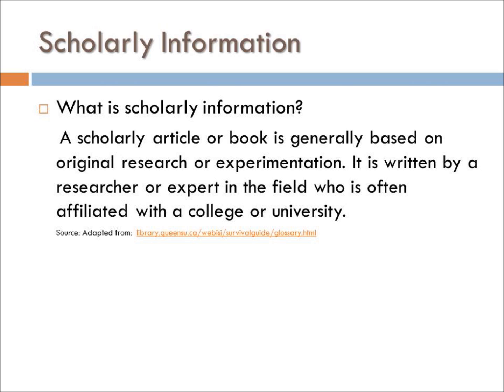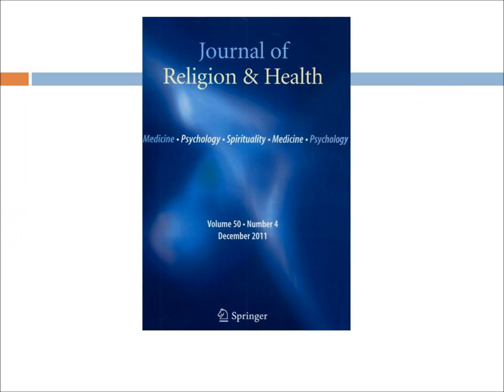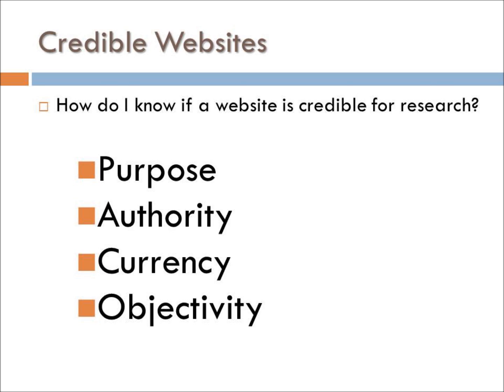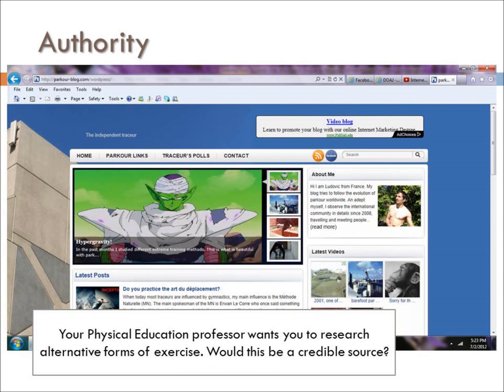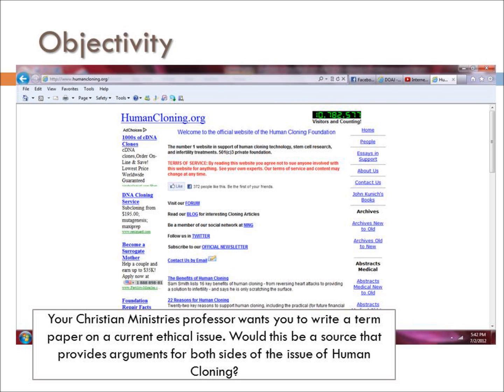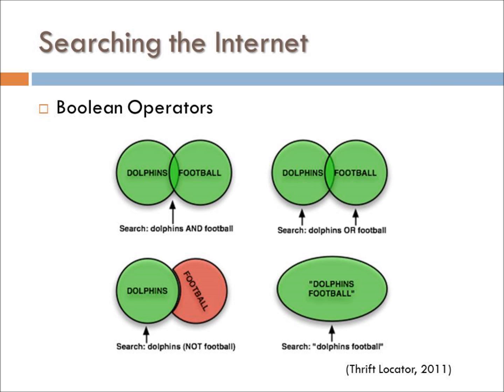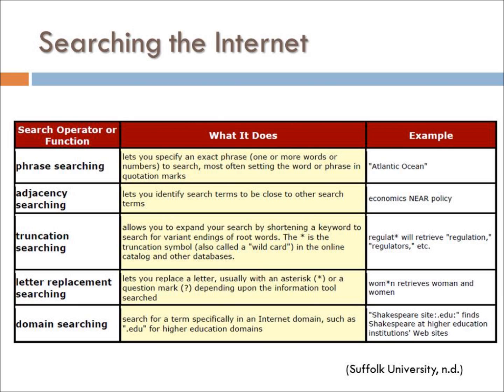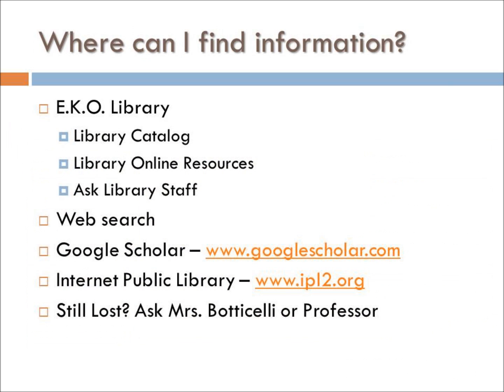Information Literacy Lesson One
Information Literacy Instruction for Orientation Class. Part One